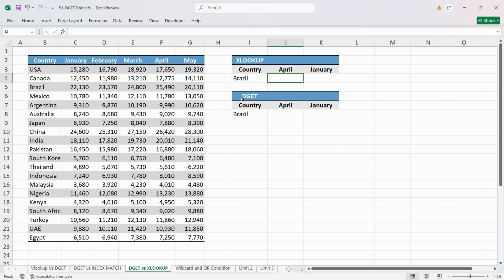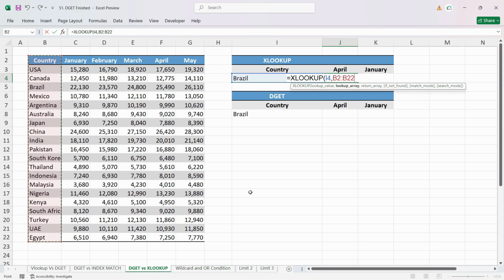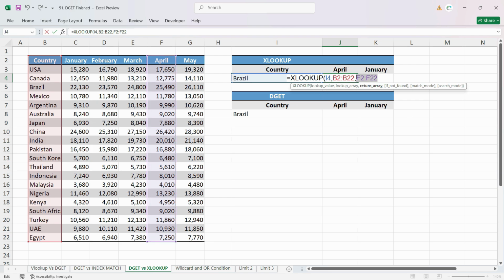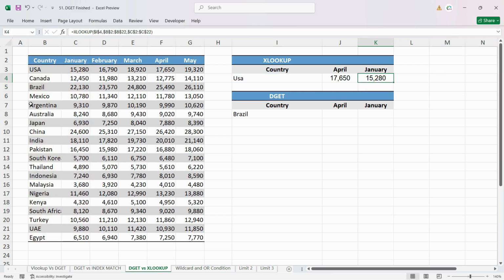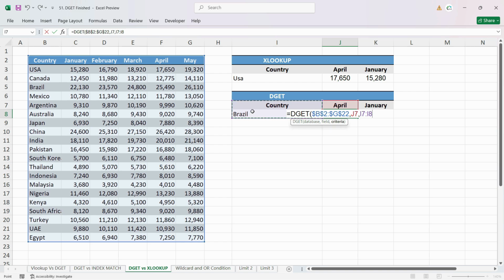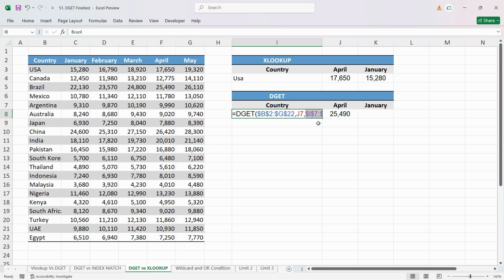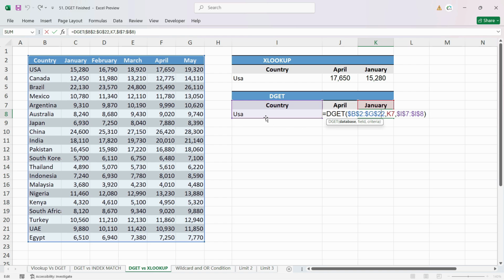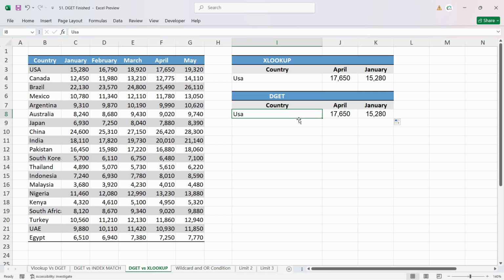Why DGET Works Better Than XLOOKUP in Excel | Advanced Lookup Function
Learn why DGET can sometimes work better than XLOOKUP in Excel. This tutorial explains how DGET handles multiple conditions and structured data efficiently, making it a powerful alternative to XLOOKUP in certain scenarios.

We’ll walk through step-by-step examples comparing DGET and XLOOKUP, highlighting where DGET outperforms XLOOKUP in speed, simplicity, and flexibility.

✅ What You’ll Learn:

How the DGET function works in Excel

DGET vs XLOOKUP comparison explained

Handling multiple conditions with DGET

When to use DGET instead of XLOOKUP

Real-world examples for data extraction

Advanced lookup techniques in Excel

Limitations of XLOOKUP vs benefits of DGET